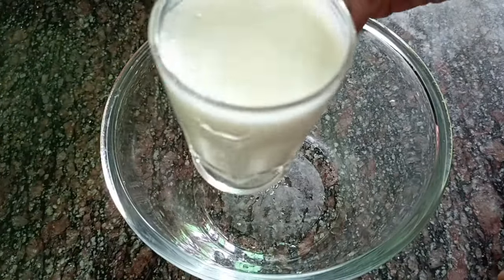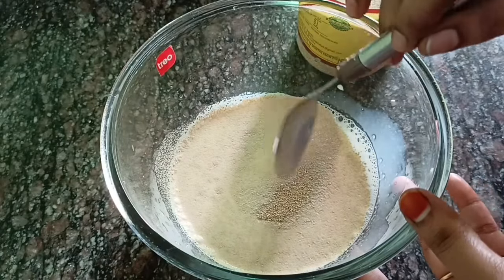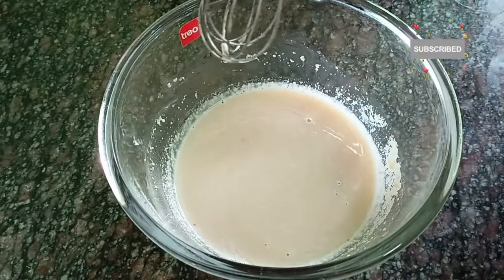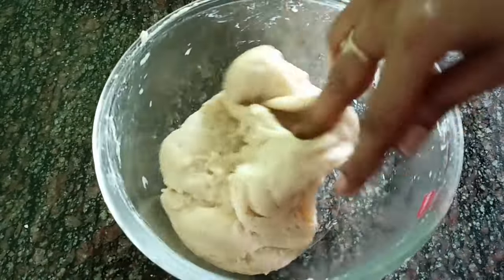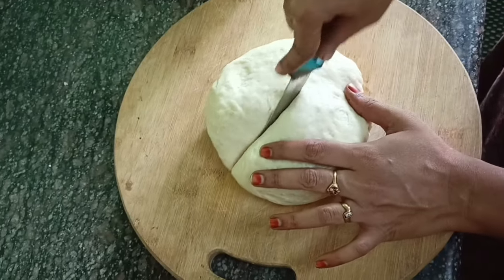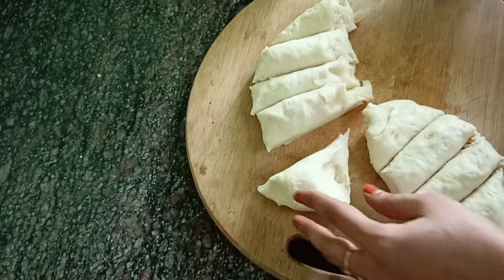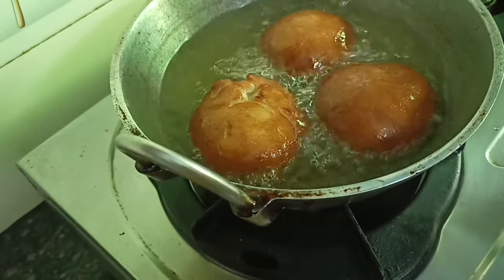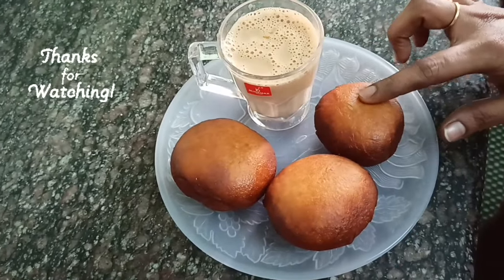டீ பன் | இனிமேல் சுலபமா விட்டிலேயே செஞ்சு அசத்துங்க | Tea kadai bun Recipe in Tamil | Without oven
ramnad boomi's samayal
indru indian recipes tamil lil milk bun / basic bread dough eppadi seiyalam nu pakaporom. Delicious tea kadai bun recipe in tamil easy ya seiyalam.

Oven Timming:(180c)
Preheat for 10 min
Bake for 30 min

Ingredients: (1 cup= 250ml)
1/2 cup sugar
4 cup maida
3 tb butter
4 ts yeast
1.5 cup milk
Salt
1/2 cup milk powder

தேவையான பொருட்கள்: (1 கப் = 250 மிலி)
1/2 கப் சர்க்கரை
4 கப் மைதா
3 டீஸ்பூன் வெண்ணெய்
4 ts ஈஸ்ட்
1.5 கப் பால்
உப்பு

பன் | இனிமேல் சுலபமா விட்டிலேயே செஞ்சு அசத்துங்க | Tea kadai bun Recipe in Tamil | Without oven__________________________________